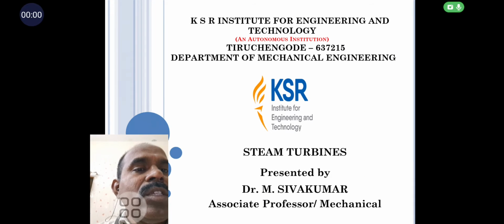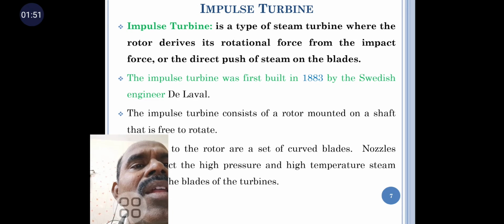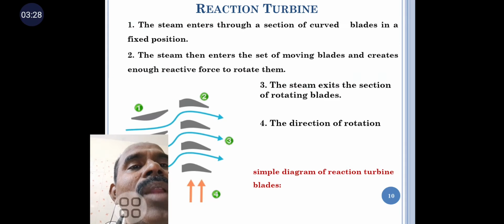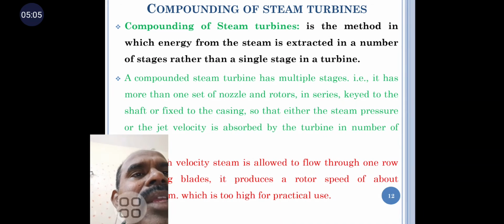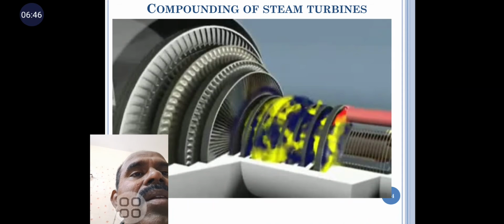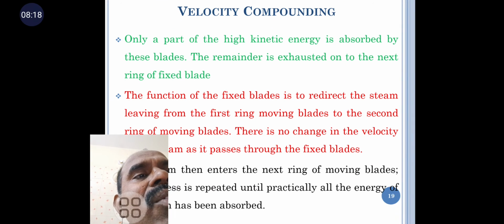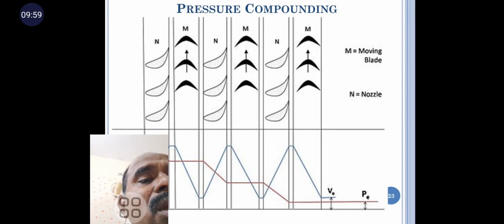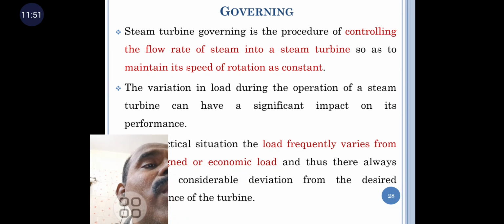Steam Turbines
Steam turbines - Impulse and Reaction principles - Compounding of turbines